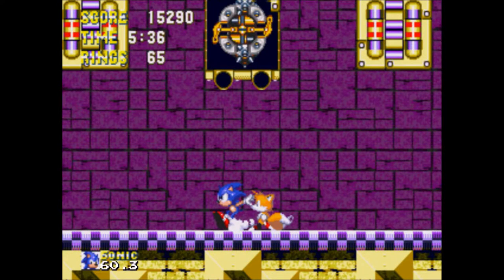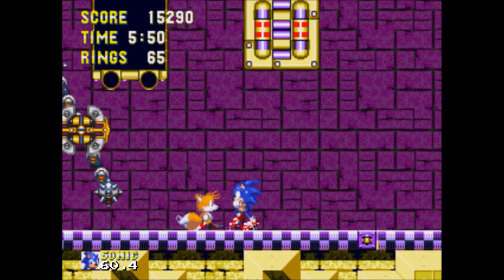Sonic 3 & Knuckles Part 3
I Hope You Enjoy.